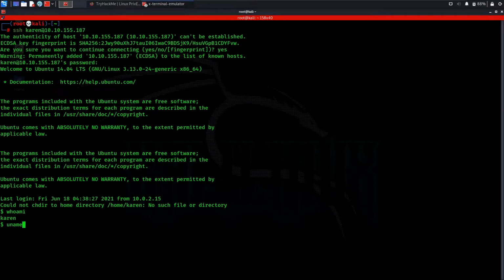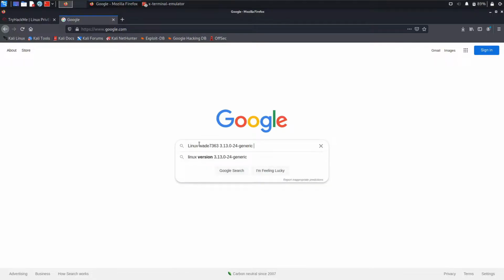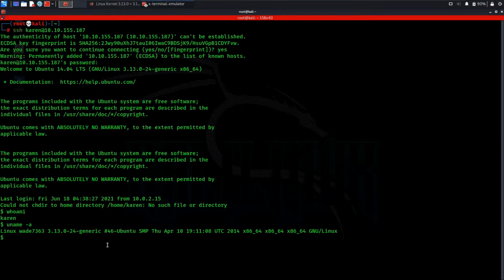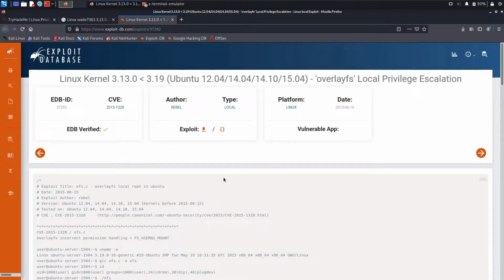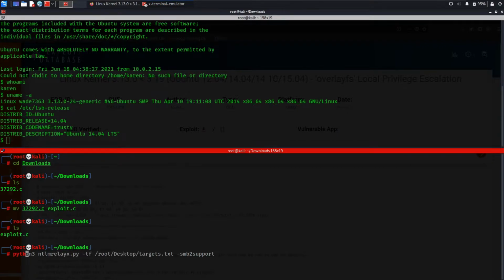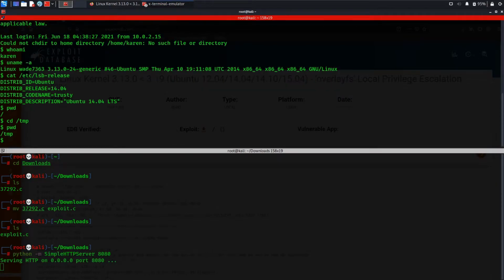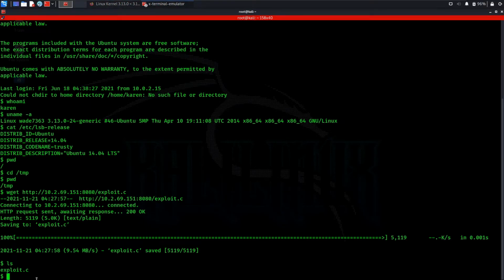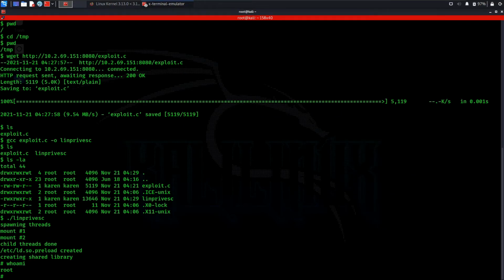Linux Privilege Escalation using Kernel Exploit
In this video, I try my best to demonstrate the privilege escalation technique using a kernel exploit on a vulnerable Linux machine.

Time Stamps:
00:00 - 00:28 Start of video
00:29 - 05:30 Main Content
05:31 - 06:11 Conclusion